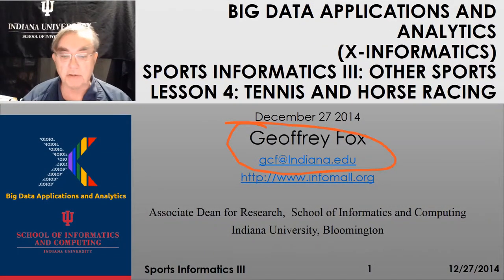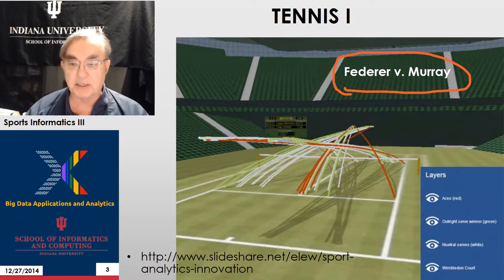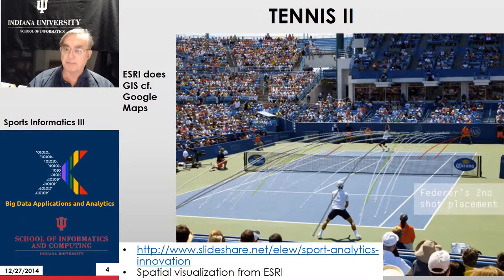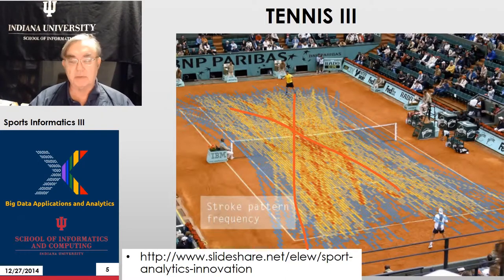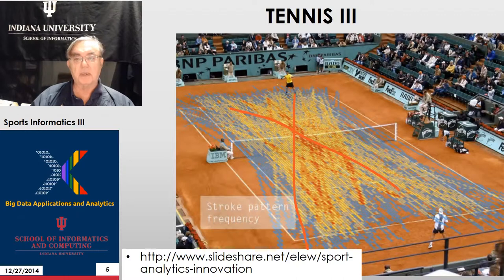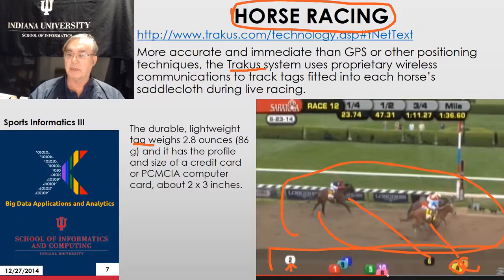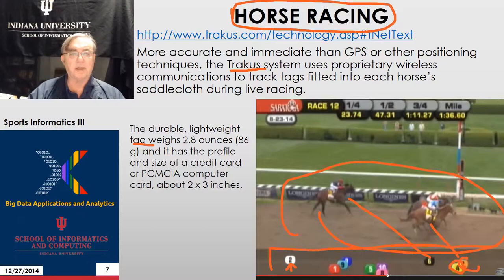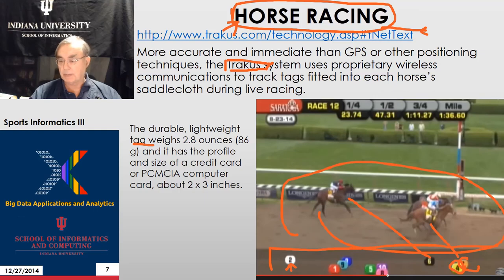E534 Fall2020 3.4 - Sports - Tennis and Horse Racing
E534 2020 Big Data Applications and Analytics Sports Informatics Part III

Unit Summary (Part III): We look at Wearables and consumer sports/recreation. The importance of spatial visualization is discussed. We look at other Sports: Soccer, Olympics, NFL Football, Basketball, Tennis, and Horse Racing.

Lesson Summary
Part 3.4 - E534 Sports - Tennis and Horse Racing
Tennis, Horse Racing, and Continued Emphasis on Spatial Visualization.